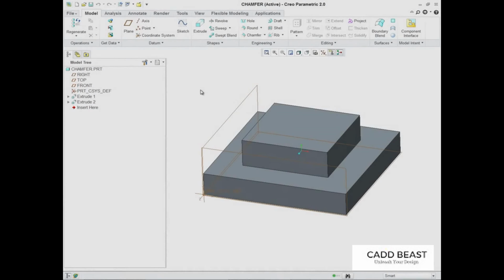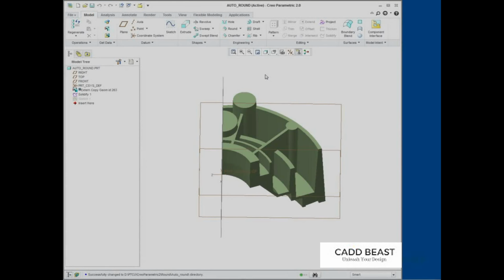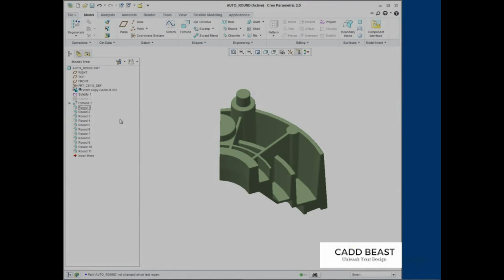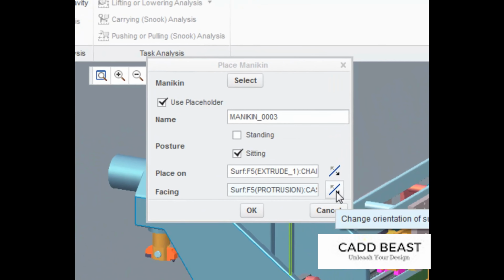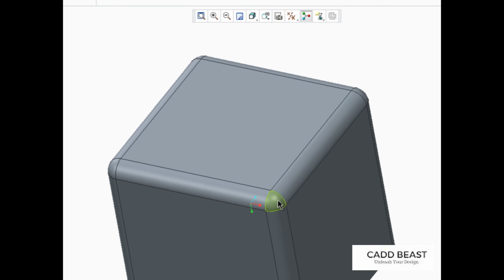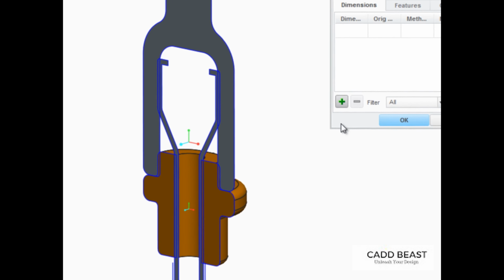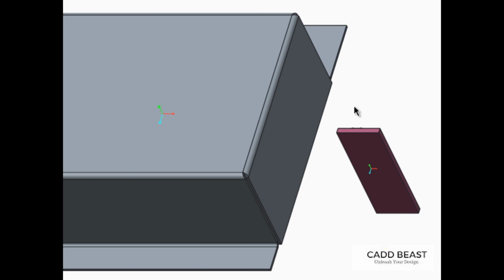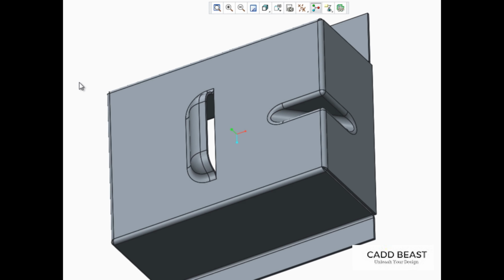Creo all in one video - Chamfer, auto round , manikins graphic enhancement rip features punch form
Chamfer Tool:

Used to create beveled edges on parts.

Supports distance, angle, and asymmetric chamfers.

Helps in reducing stress concentrations and enhancing assembly fits.

Auto Round Tool:

Automatically applies rounded edges (fillets) to selected parts.

Detects edges intelligently for quick, consistent application.

Reduces manual effort in creating smooth transitions.

Manikin Tool:

Simulates human figures for ergonomic analysis.

Assesses reachability, visibility, and workspace comfort.

Useful for verifying product usability in design environments.

Graphic Enhancement Tools:

Includes high-quality rendering, real-time shading, and material visualization.

Offers display settings for texture mapping, lighting adjustments, and photorealistic effects.

Enhances the visual representation of models for presentations and analysis.

RIP (Roughness Index Parameters) Tools:

Analyzes and controls surface roughness in designs.

Provides parameters for surface texture and finish analysis.

Ensures designs meet manufacturing and aesthetic standards.

Punch Form Tool:

Creates and simulates punch and die features in sheet metal designs.

Optimizes metal forming processes and material usage.

Integrates with manufacturing simulations for process validation.